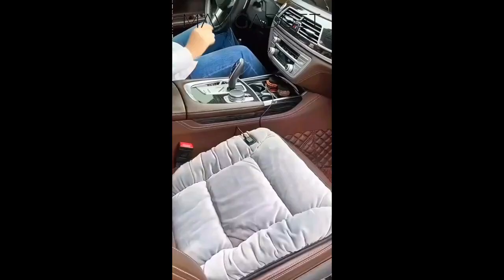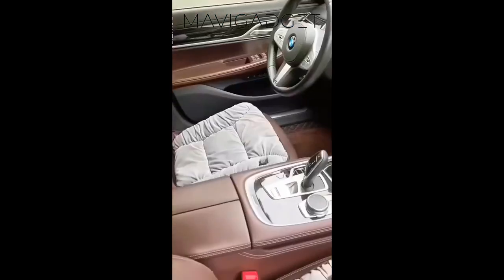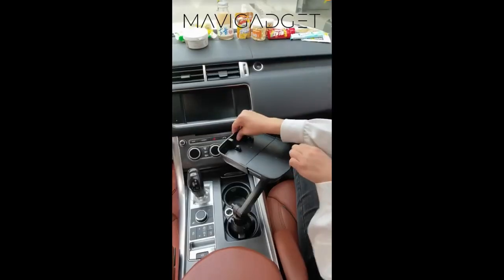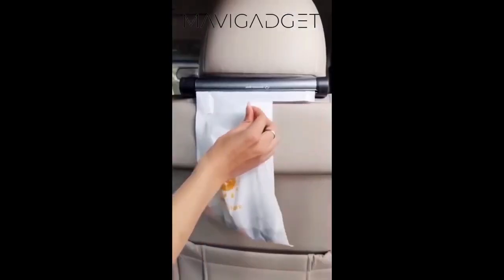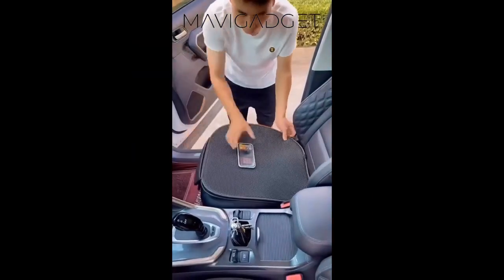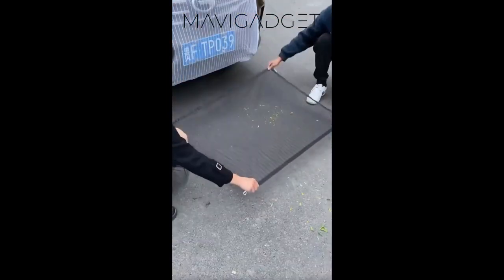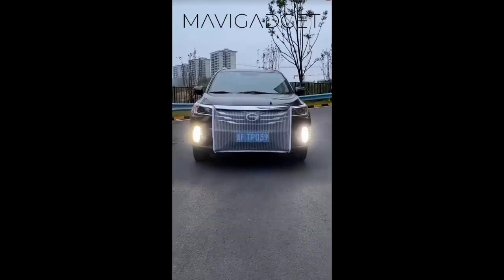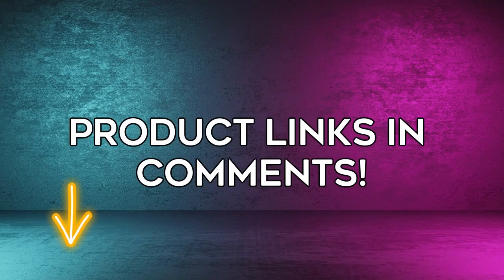The Future of Driving Innovative Car Gadgets You'll Love